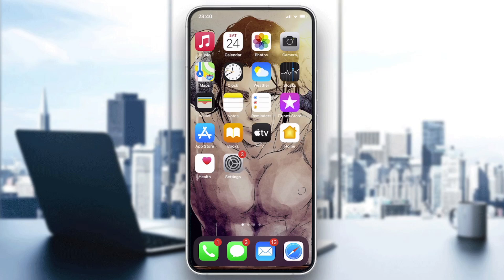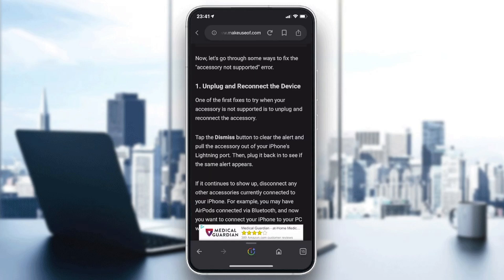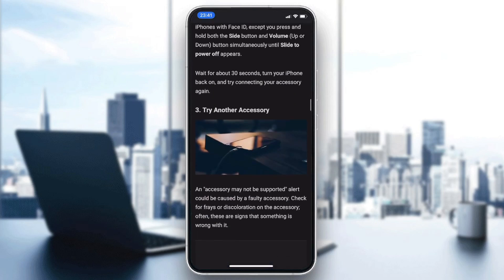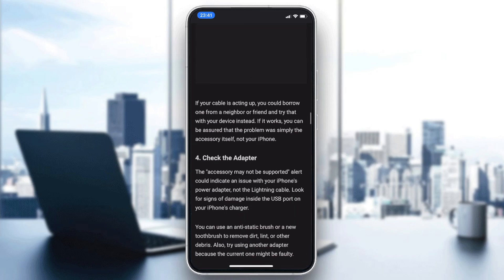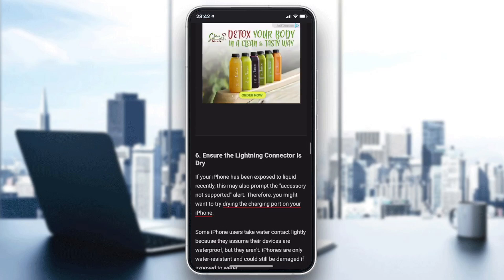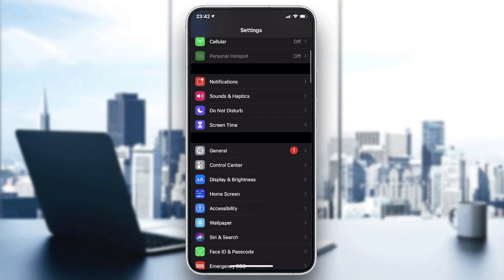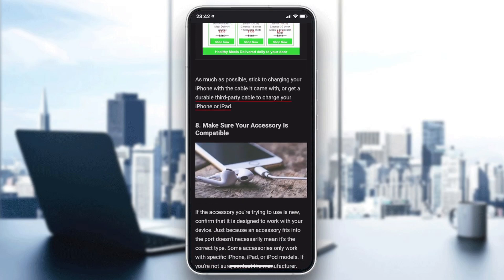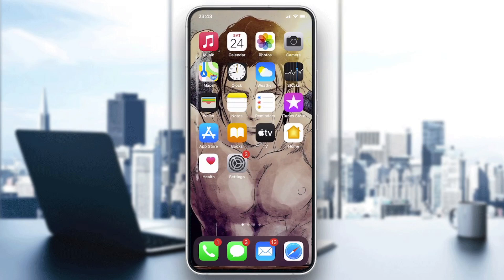How To Fix iPhone This Accessory Is Not Supported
Today we talk about iphone this accessory is not supported,accessory not supported,this accessory may not be supported,accessory may not be supported,how to fix this accessory may not be supported on iphone